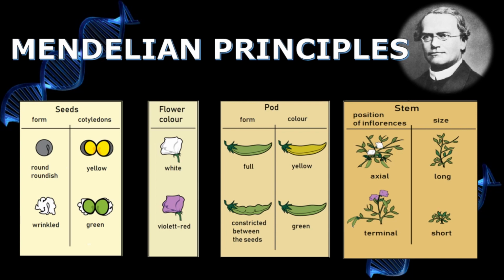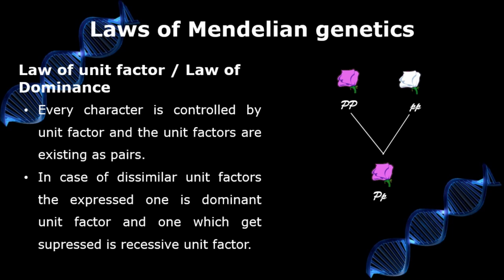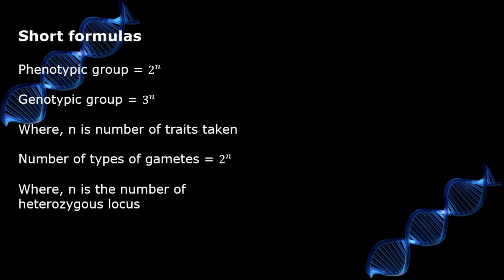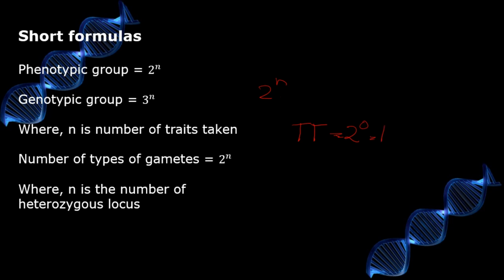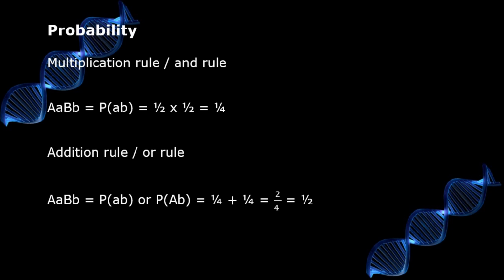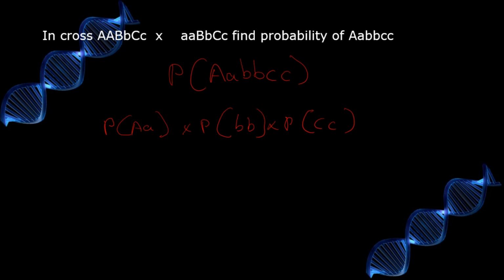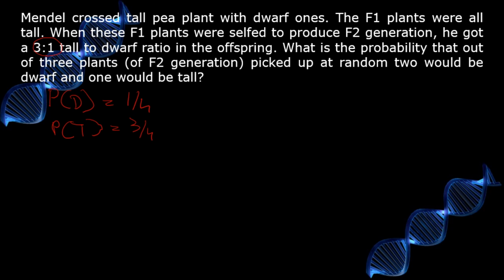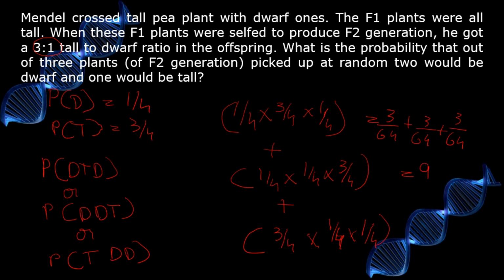MENDELIAN GENETICS & PROBABILITY IN GENETICS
This video deals with advanced concept in Mendelian genetics and probability in genetics.